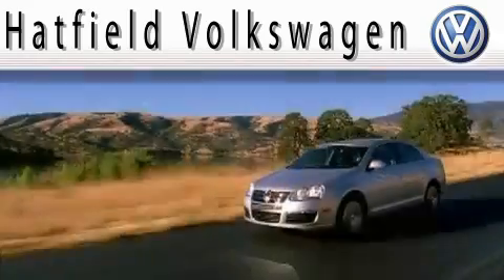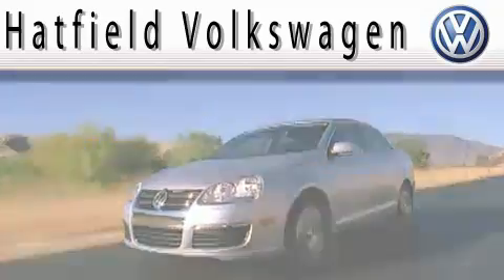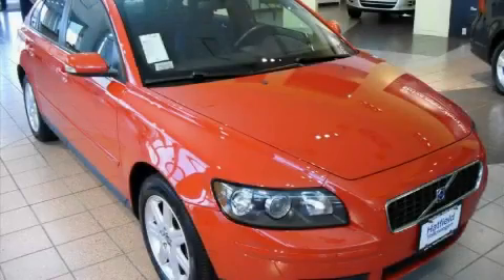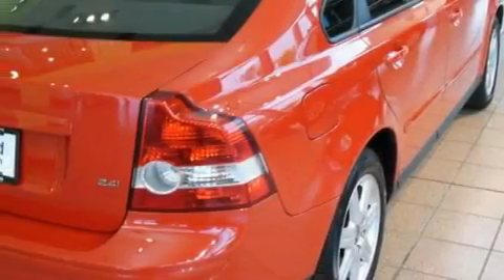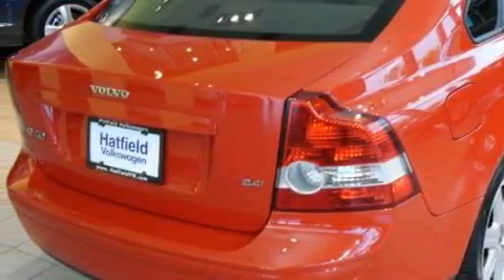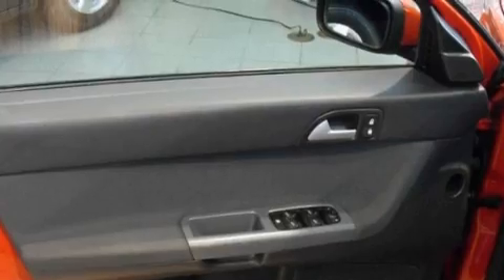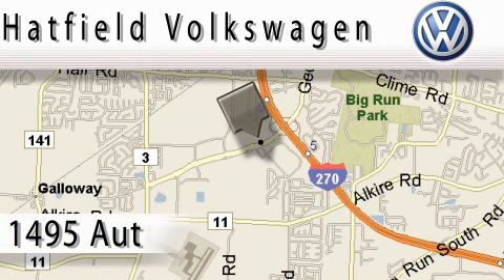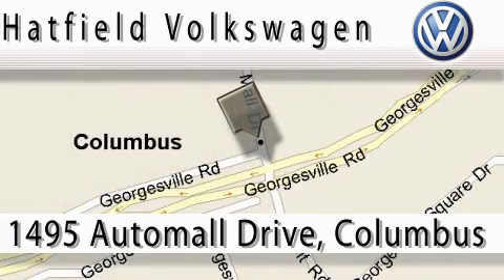2006 Volvo S40 Columbus OH 43228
Hatfield Volkswagen
 1495 Auto Mall Drive
 Columbus, OH 43228

 Year: 2006
 Make: Volvo
 Model: S40
 Engine: 2.4L I-5cyl
 Trans.: Manual
 Exterior: Passion Red
 Miles: 49,435
 Interior: Black Neoprene